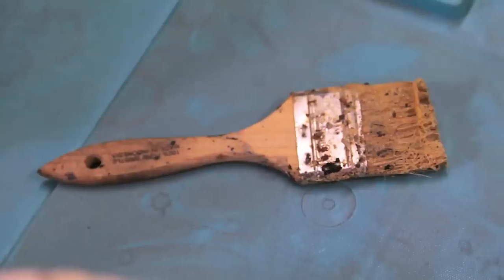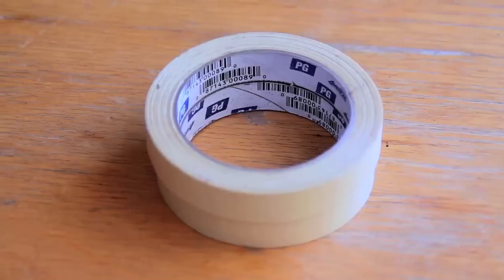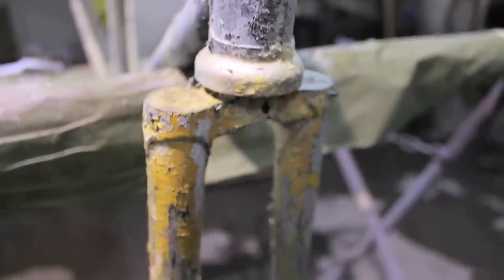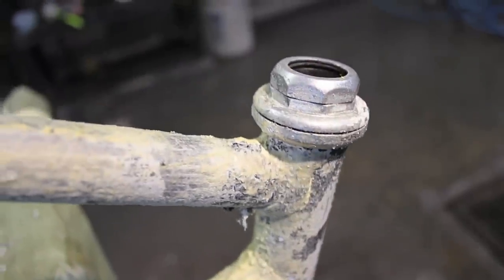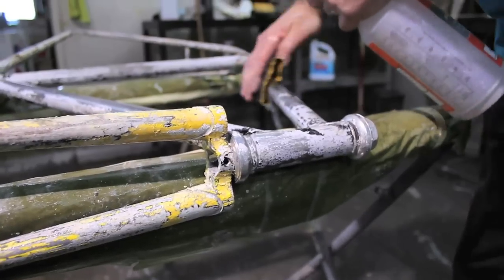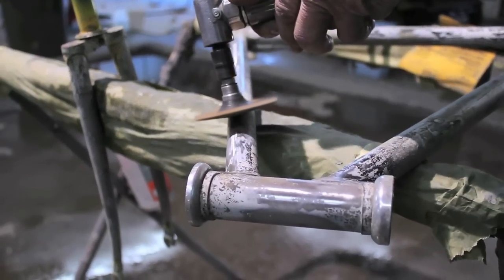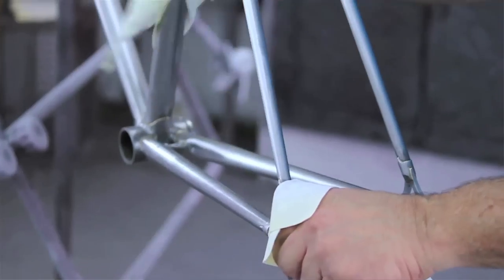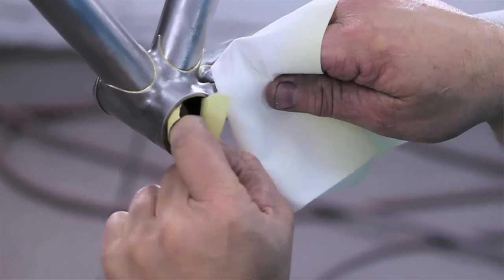How to Paint / Restore Your Bike Frame Part 1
This videos is Part 1 on how to prep your bike for paint

Tools you need:
Saftey glasses
paint brush
Rubber gloves
Paint / aircraft Stripper
Wire Brushes
Wax and grease remover
shop rags
wet sanding Sandpaper from 320 grit to 1000
spray bottle with water
Masking tape
steel wool

Optional
Getting scotch bright sanding disks with adapter for your drill at home